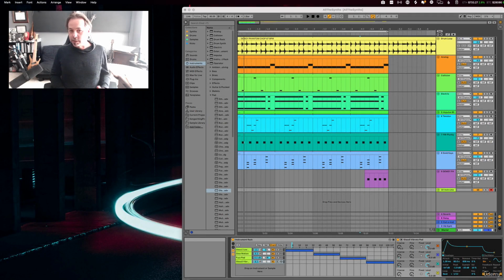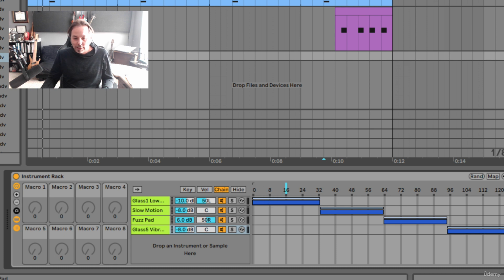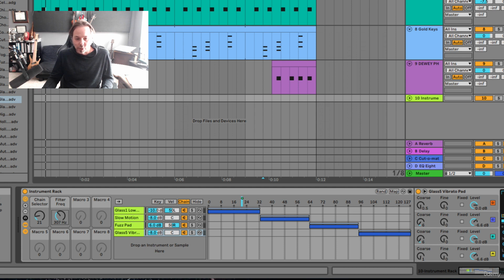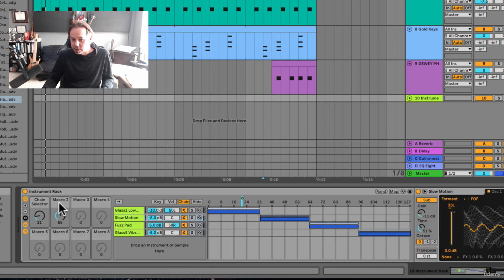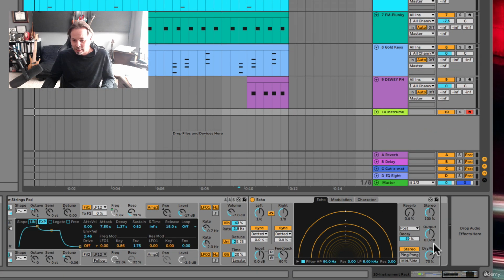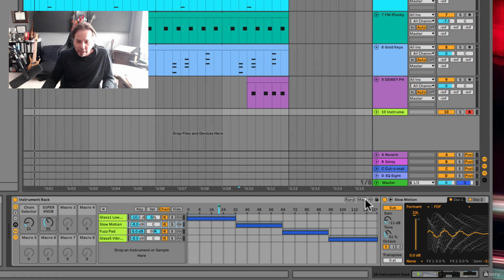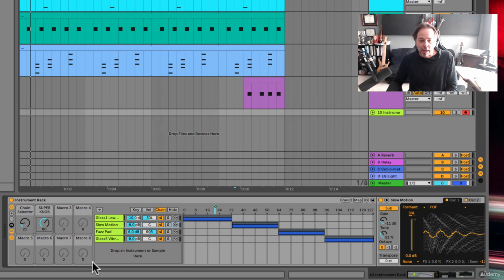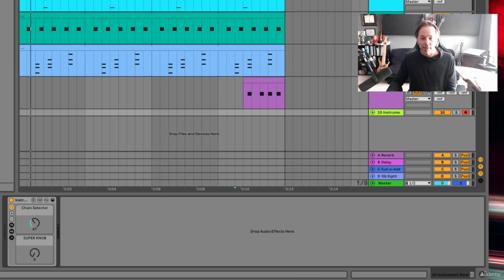180 Macros (Ableton 11)